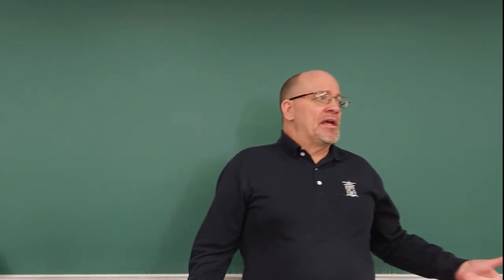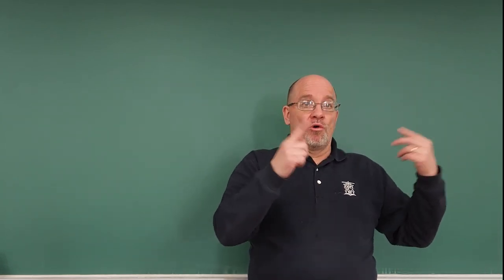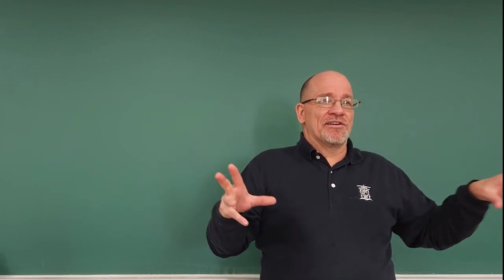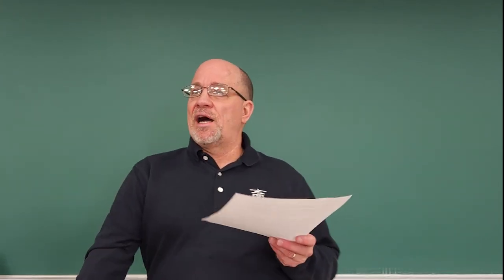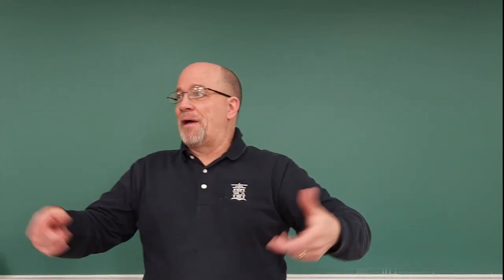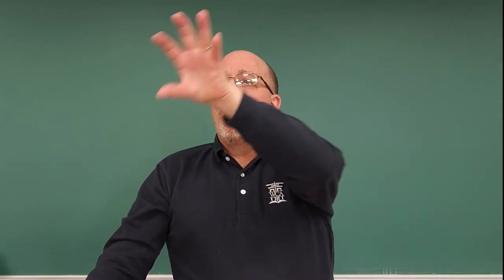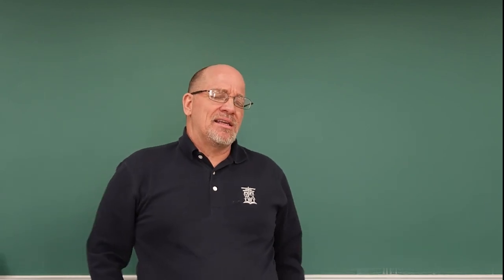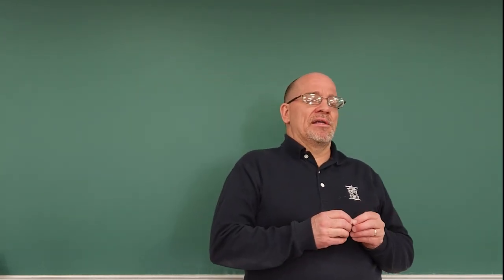CBF Bible Study February 27, 2024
Galatians 3:27-4:7 "For those of you who were baptized into Christ have been clothed with Christ. There is no Jew or Greek, slave or free, male and female; since you are all one in Christ Jesus. And if you belong to Christ, then you are Abraham's seed, heirs according to the promise.

Now I say that as long as the heir is a child, he differs in no way from a slave, though he is the owner of everything. Instead, he is under guardians and trustees until the time set by his father. In the same way we also, when we were children, were in slavery under the elements of the world. When the time came to completion, God sent His Son, born of a woman, born under the law, to redeem those under the law, so that we might receive adoption as sons. And because you are sons, God sent the Spirit of His Son into our hearts, crying, 'Abba Father!' So you are no longer a slave but a son, and if a son, then God has made you an heir."